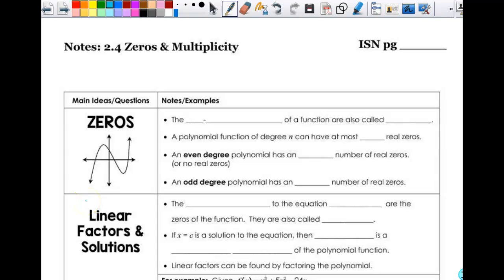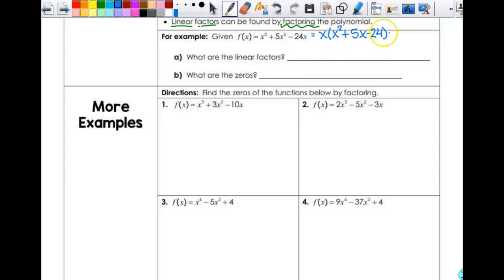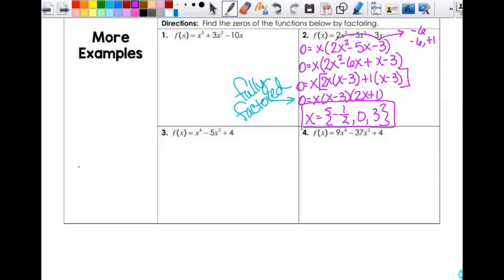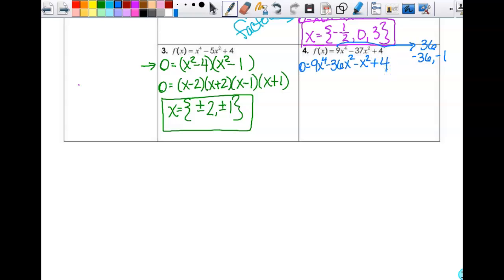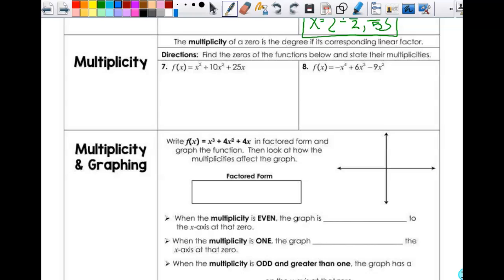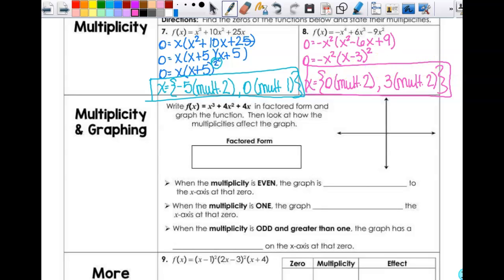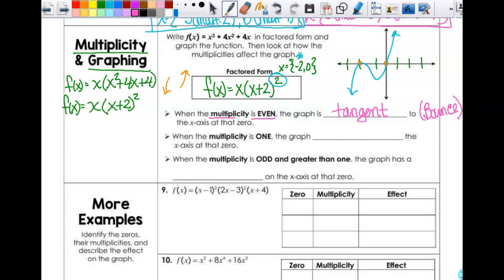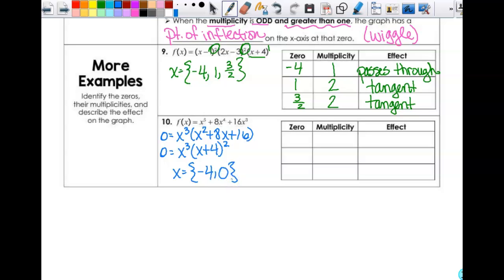2.4 Zeros & Multiplicity PAP2122